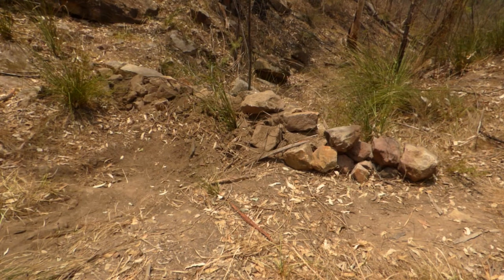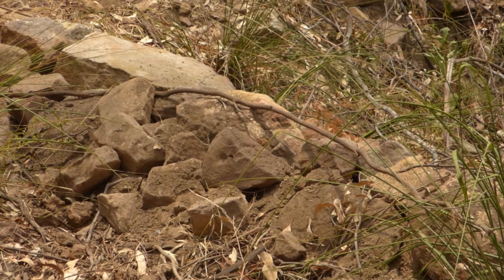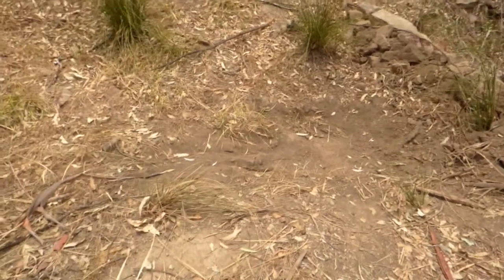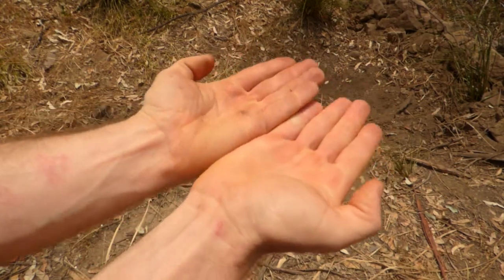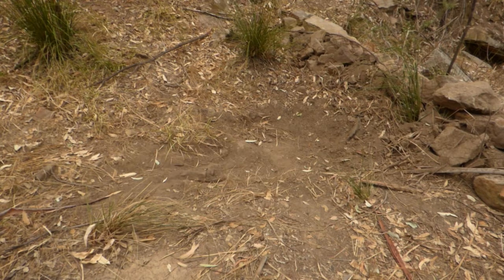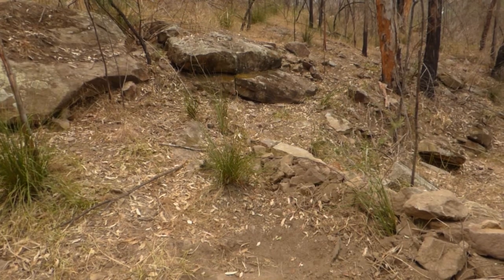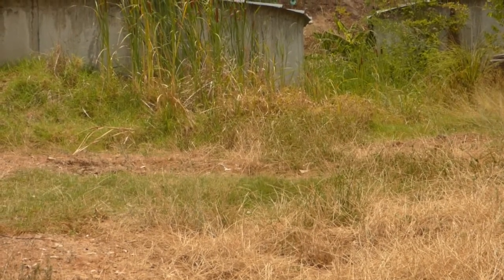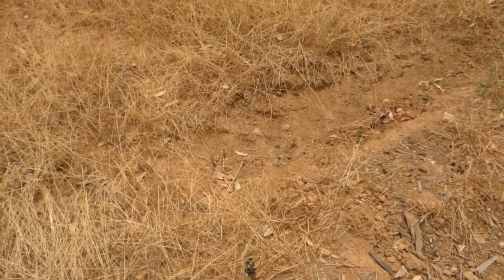Building 2 dams part 1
DESCRIPTION:
I am currently building 2 dams. One in a usually dry gully creek and the other on the low side of our water tanks, to catch the overflow.

Both of these dams are different.
Both will be used to farm native fish, yabbies, and turtles.

Eventually, I will be adding an AZTEC style floating garden, otherwise called a 'no-pump' aquaponic system.

The 2 styles of Dam building are different.
One is dug into the landscape, the other is built up using stones for the dam wall.